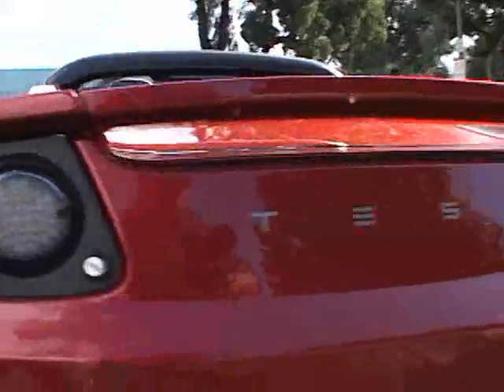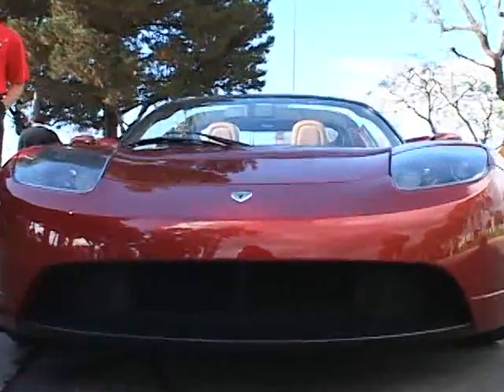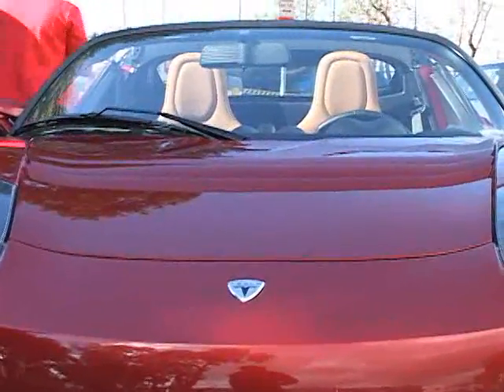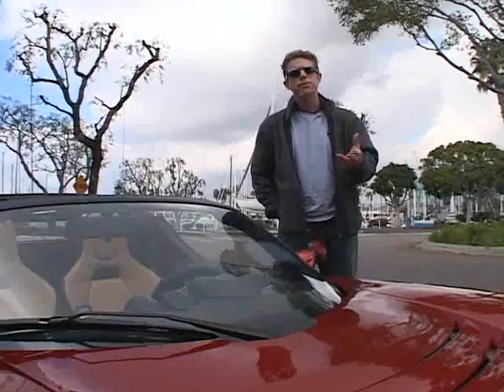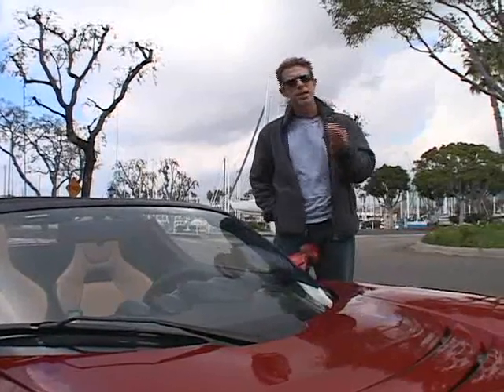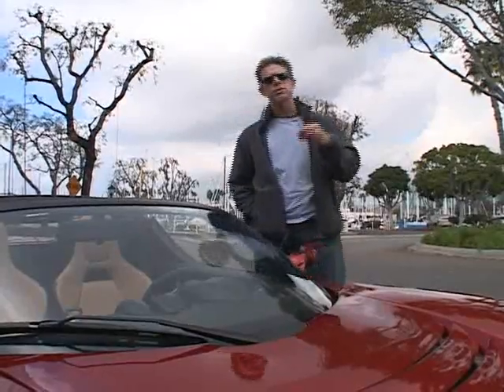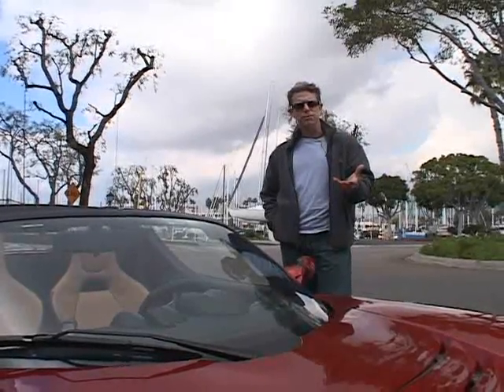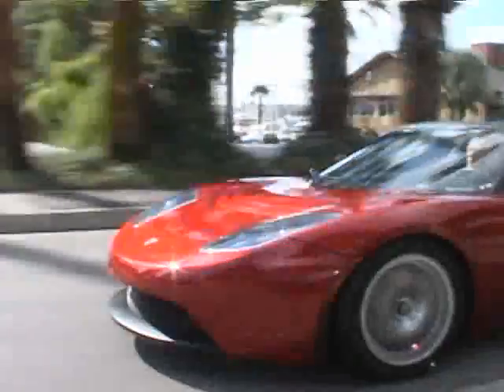Rumble Seat: Tesla Roadster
Dan Neil drives the electric 250 hp Tesla Roadster.